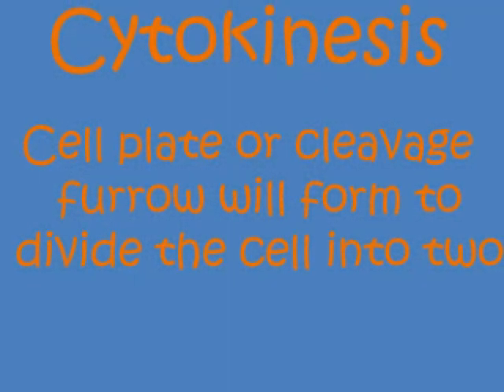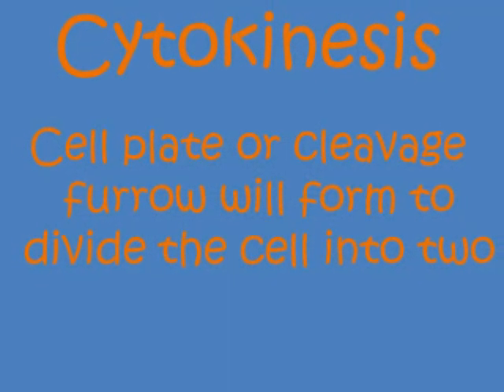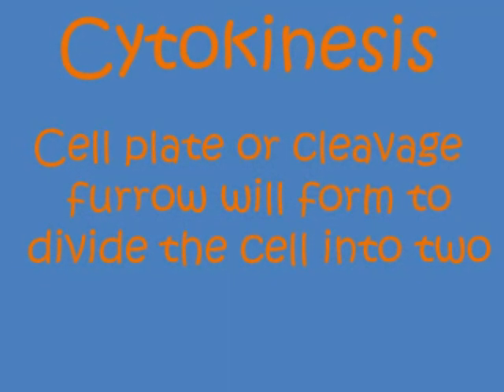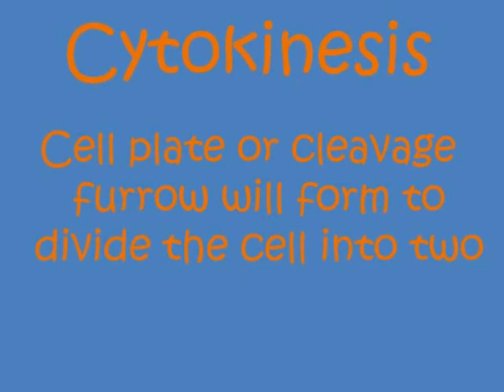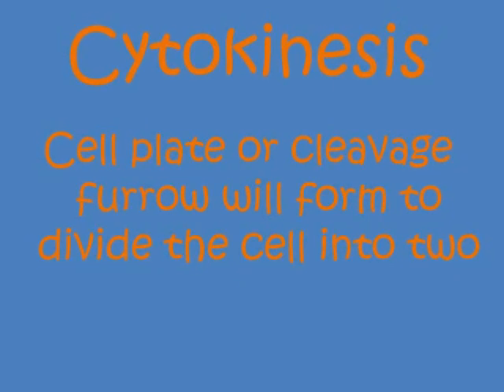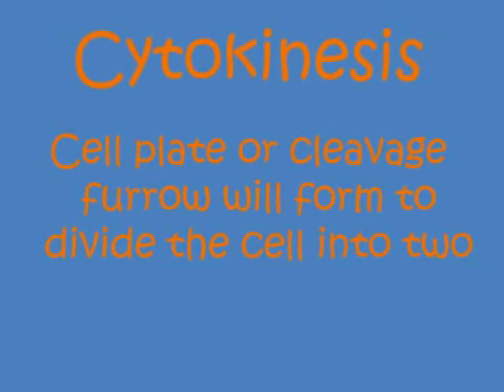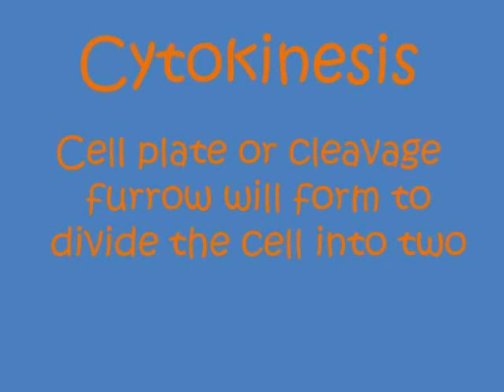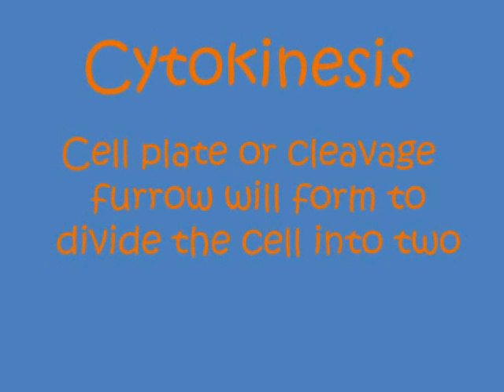Mitosis Group 5